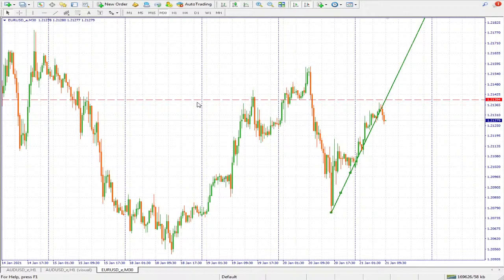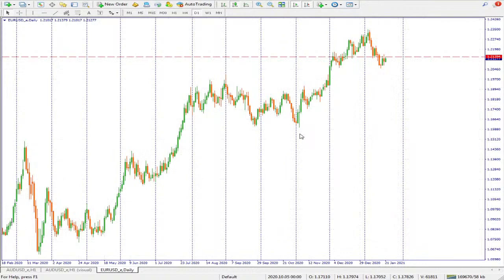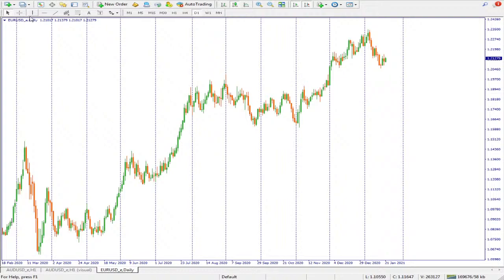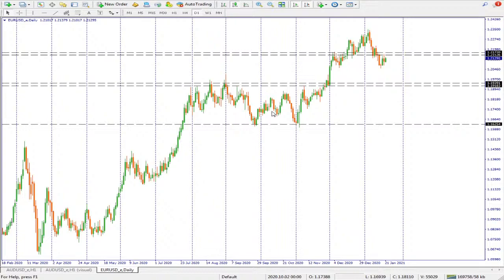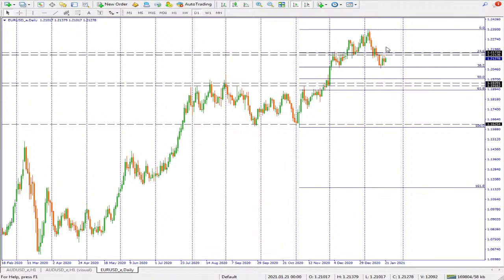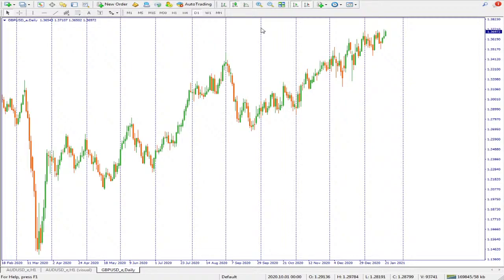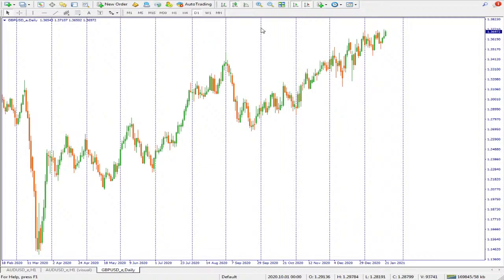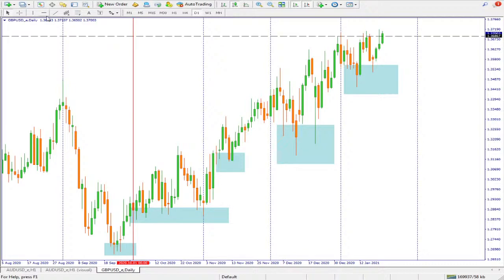Forex Forecast - 21 January 2021 [FRESHFOREX.COM]